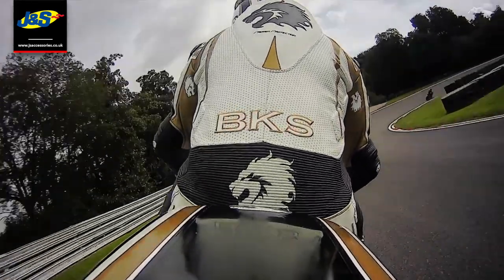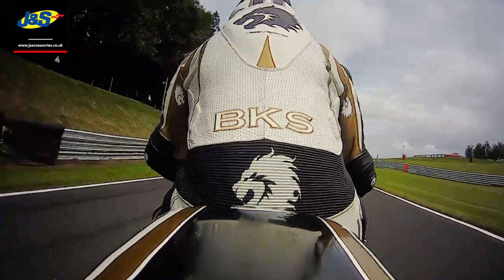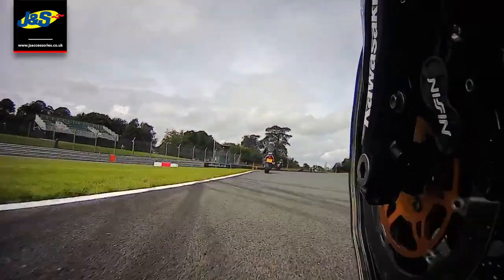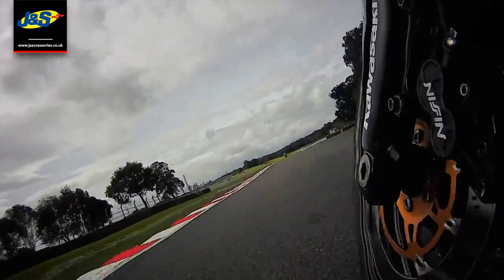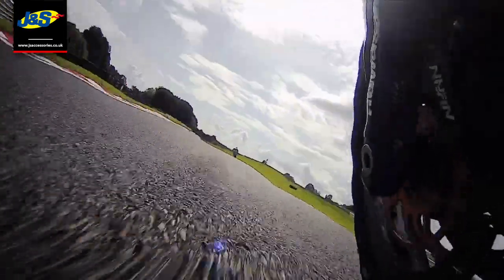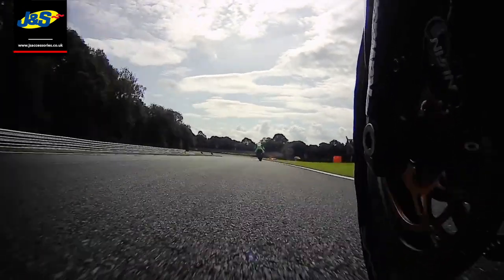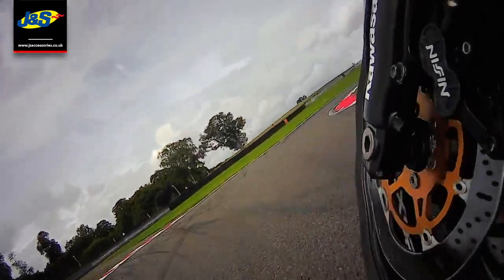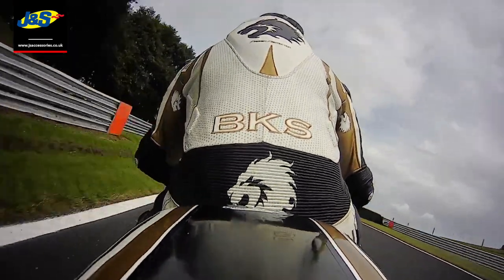Ade's Second Track day with commentary - J&S Accessories Ltd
Ade talks you round Oulton Park race circuit as he takes on a track day on his custom built Kawasaki ZX9-R. See how he got on here: